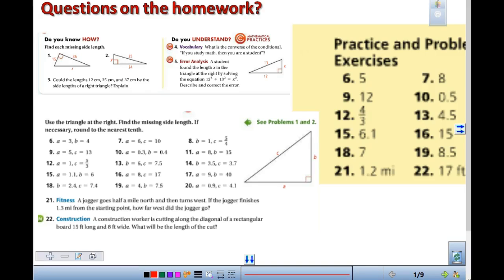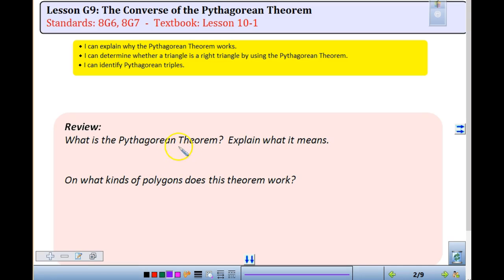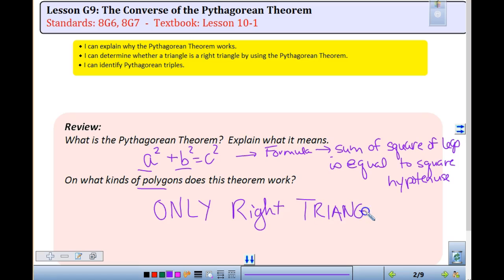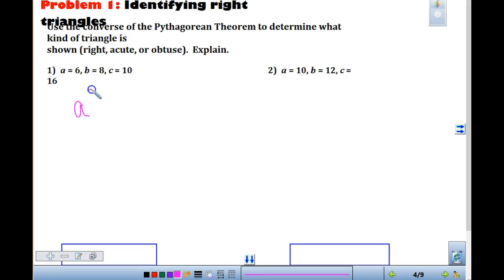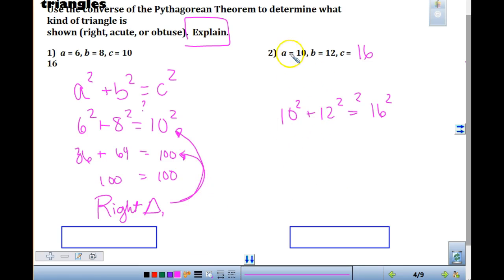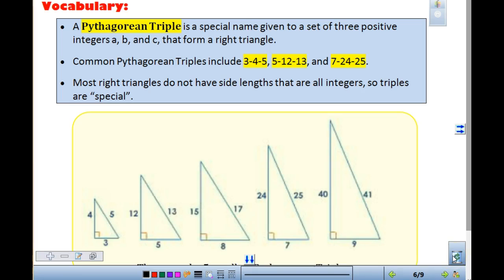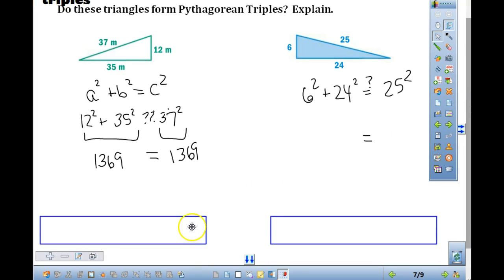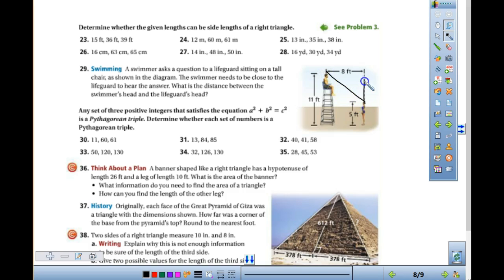Alg G9 converse Pythagorean 2018